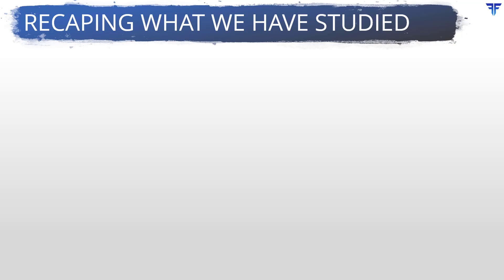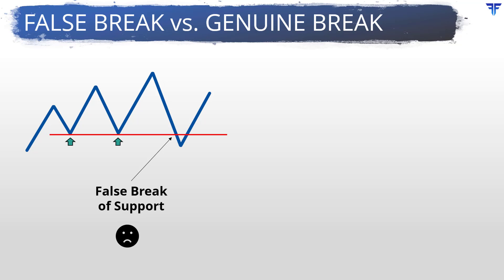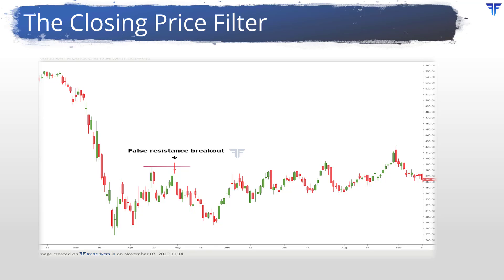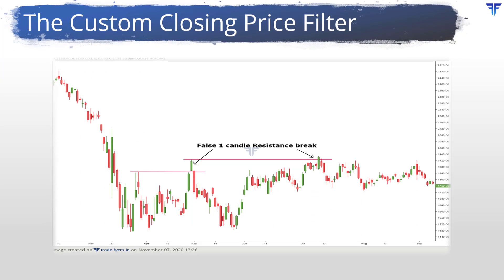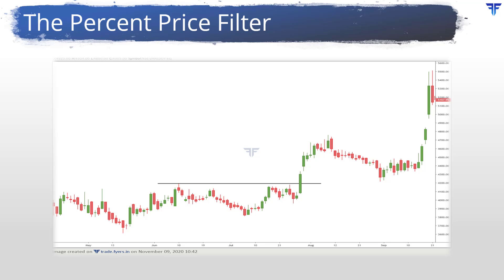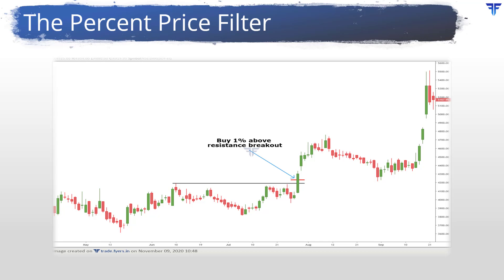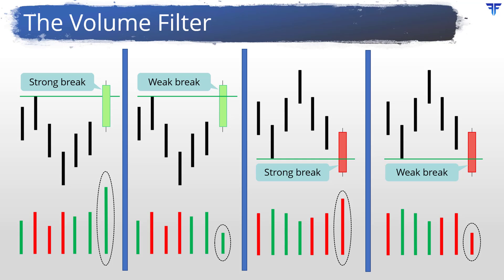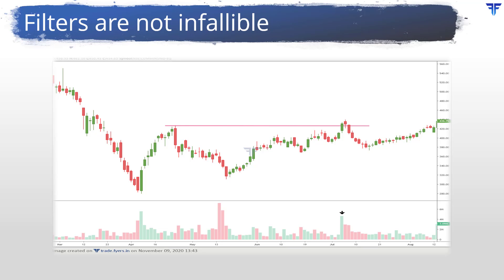Key filters to validate Support and Resistance breaks l Technical Analysis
Not all support and resistance breaks turn out to be genuine. Some turn out to be fake breaks as well. Hence, one needs to use the right tools to identify the validity of a break. In this video, we shall talk about some of the key filters that can be used to validate a support or resistance break.

0:00 Introduction
2:31 False break versus Genuine break
3:23 Key filters to validate Support or Resistance breaks
4:30 Closing Price filter
6:53 Custom Closing Price filter
9:37 Percent filter
12:32 Volume filter
15:21 Filters are not infallible

To learn about Support and Resistance on the FYERS School of Stocks platform,

For gaining an in-depth understanding on the various aspects of Financial Markets, Trading, and Investing, we recommend you to check out FYERS School of Stocks

To watch the recording of our past webinars on Technical Analysis and Trading,

To know more about us and to open a Trading account with us,